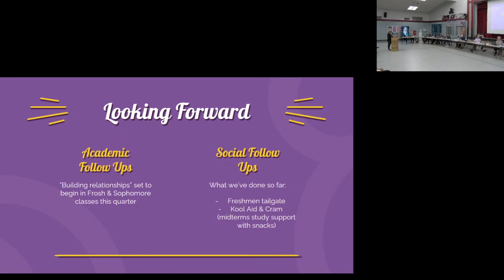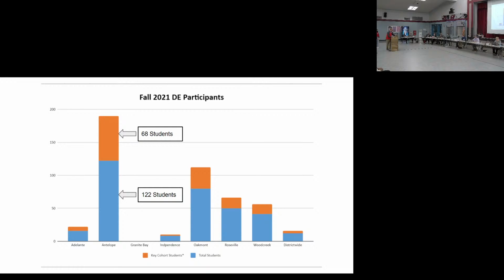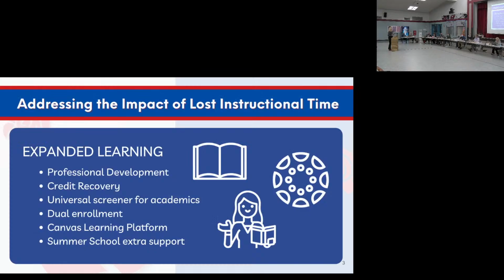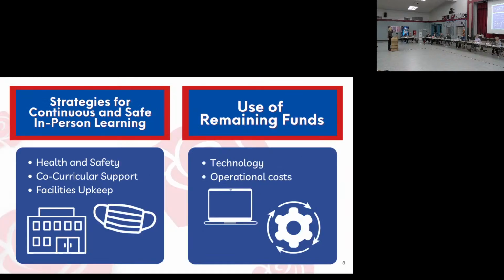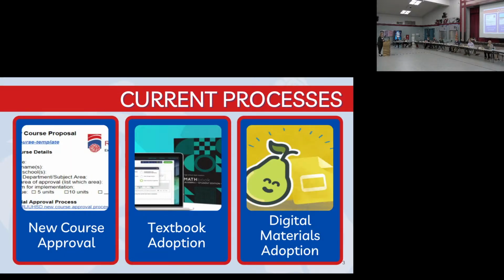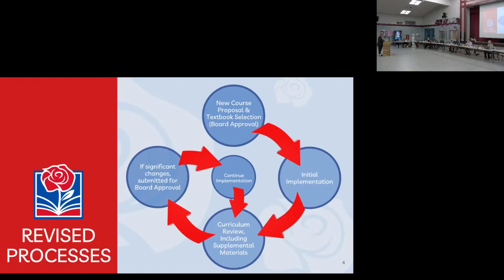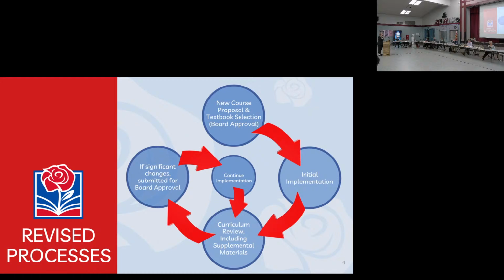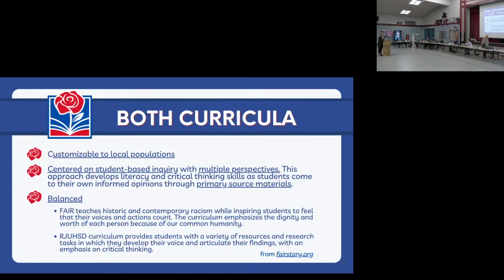RJUHSD Board Meeting @Woodcreek high School (October 14th, 2021)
The Roseville Joint Union High School District Board of Trustees meets every 2nd and 4th Thursday from July 22nd 2021 until December 2021. For more information on the board please or for information on board meetings please